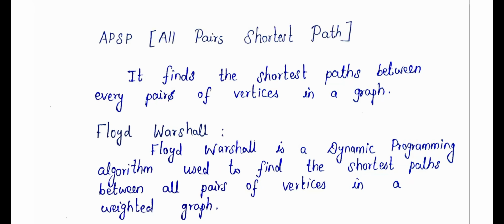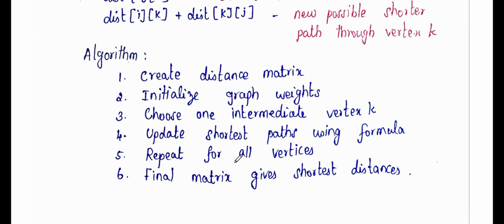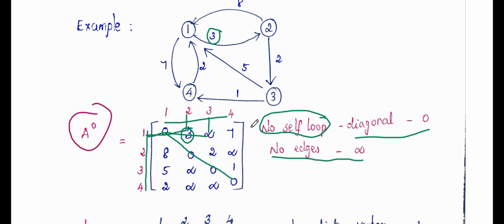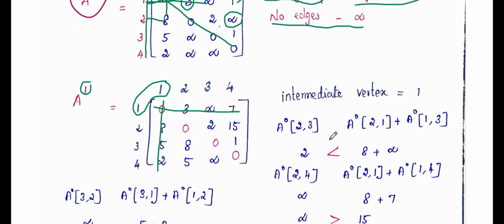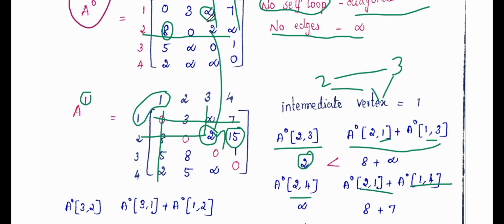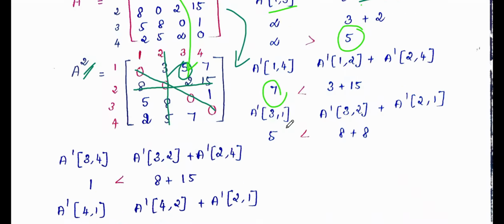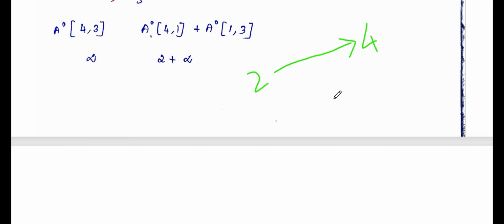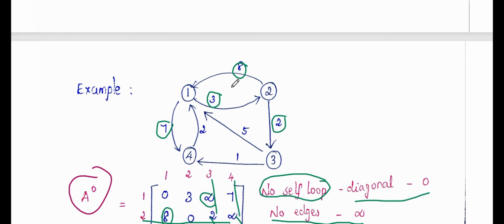ASSP - Floyd Warshall algorithm